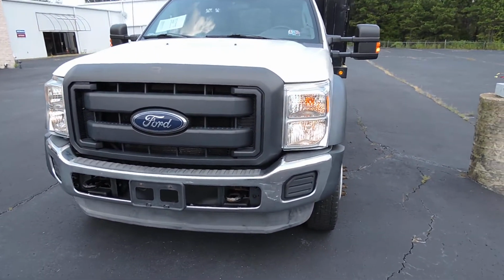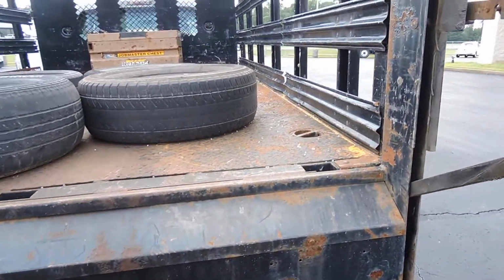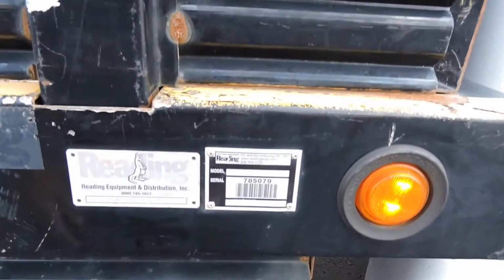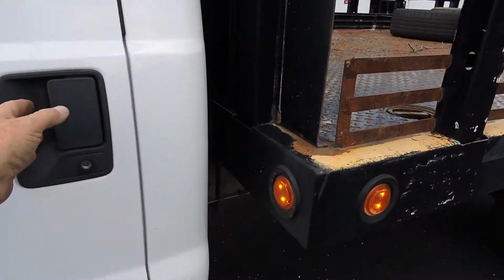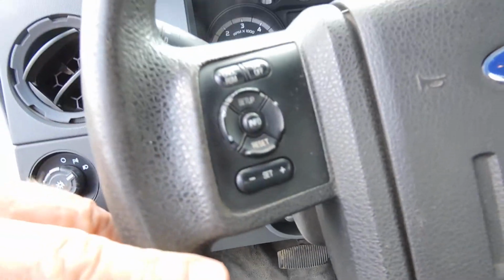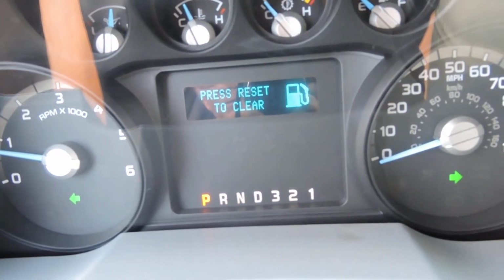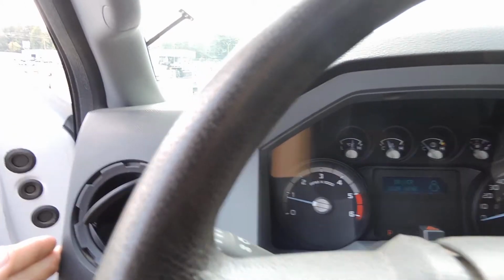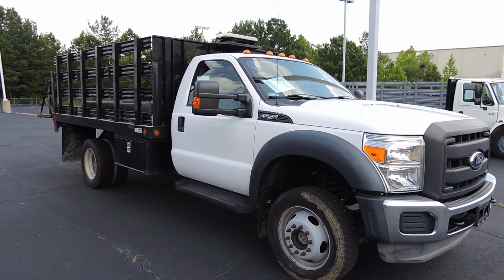2014 FORD F550 STAKE BODY FOR SALE IN TENNESSEE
2014 FORD F550 STAKE BODY – – – 4 Wheel Drive, Gas V10 Motor, Auto Trans, AC, Power Locks-Windows-Mirrors, Tilt Wheel, Cruise Control, Upgraded Factory Sound System With Phone Connect, Factory Trailer Brake Controller, Fold Down Center Console, Front Tow Hooks, Reading 10 ft Stake Body, Tommy Lift Power Liftgate, 19,500 lb NON CDL GVWR, ONLY 53,000 Large National Fleet Owned and Maintained Miles. . . . . This Unit Is Located In Tennessee.
ONLY $36,900 – – – Funding Available To Businesses OAC . . .